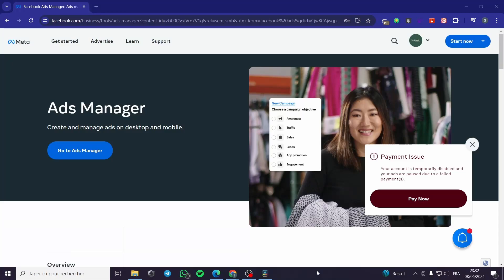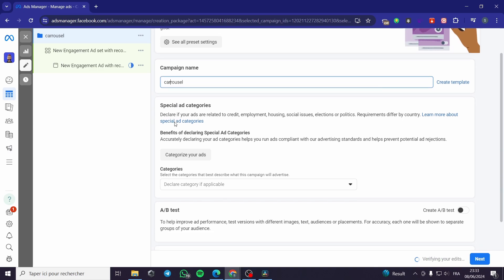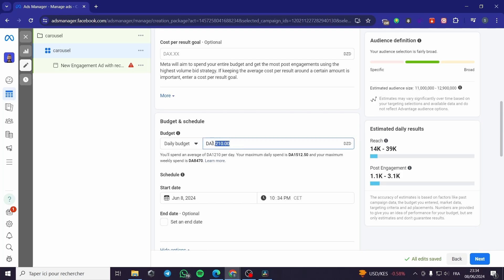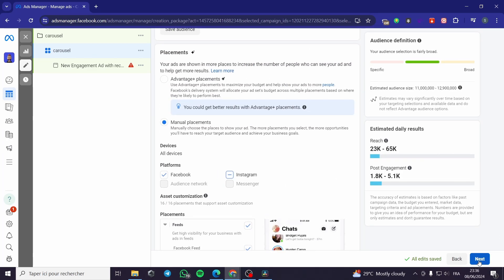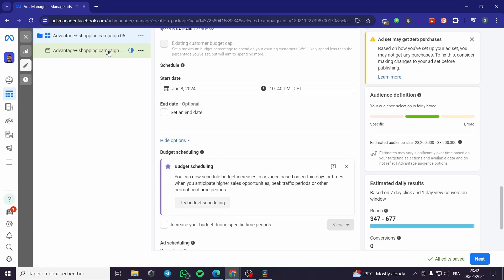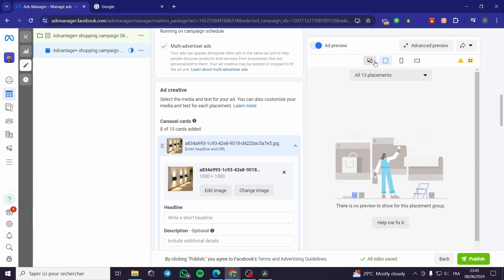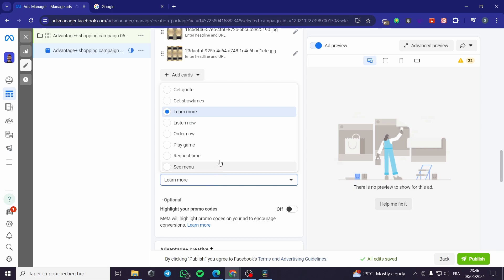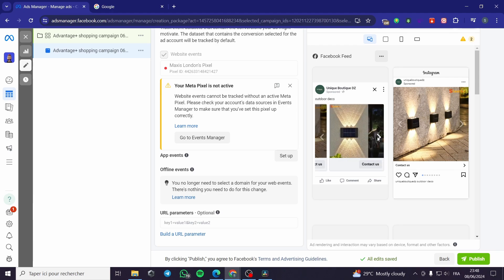How to Create a Carousel Post on a Facebook Business Page | Carousel Posts on Facebook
How to Create a Carousel Post on a Facebook Business Page
If you are looking for a video about Carousel Posts on Facebook, here it is!